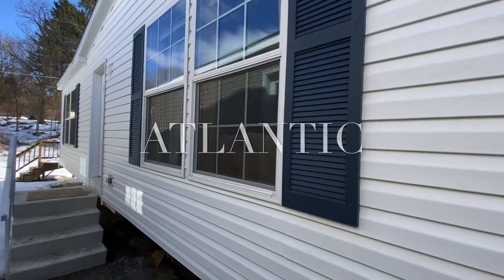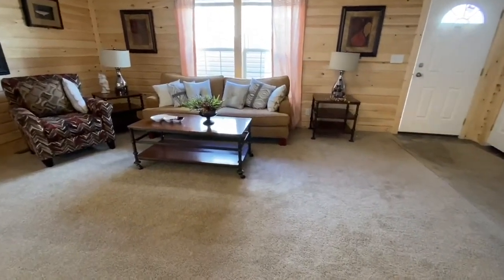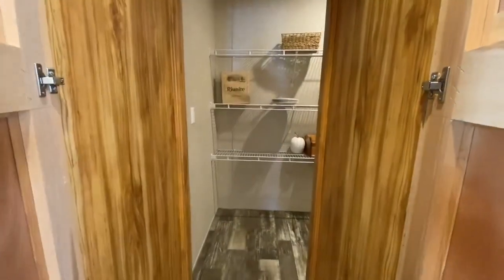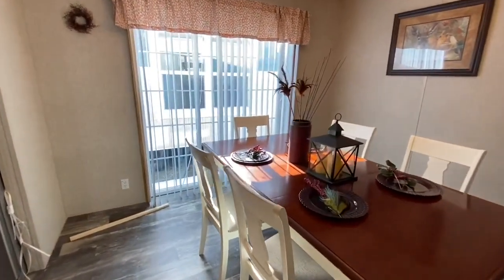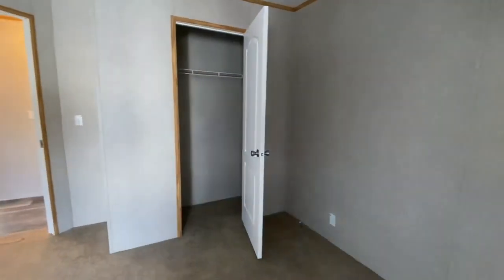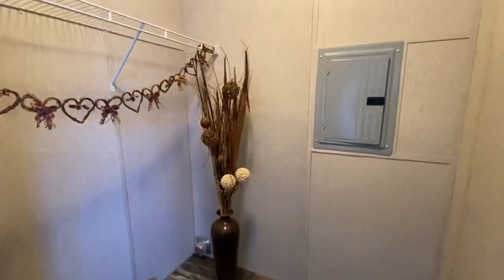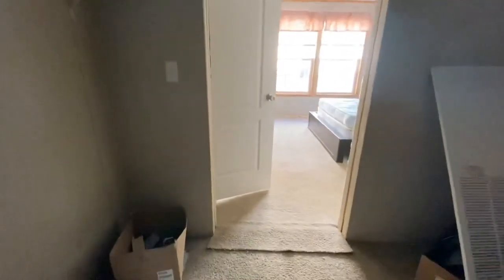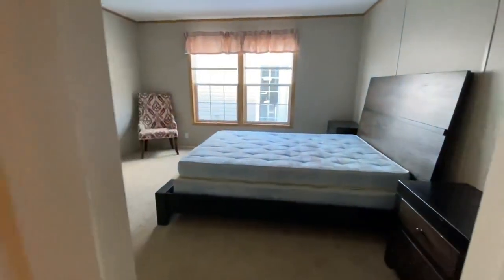This Log Cabin Style Mobile Home Is The Future Of Housing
This double wide mobile home has an AMAZING Layout! The manufacturer for this house is Champion Homes. The model for this home is the "Atlantic." This home has 3 bedrooms and 2 bathrooms and is 28' x 60'. Let me know what you think about this mobile home I hope you enjoy this mobile home tour video.

Hey everyone, my name is Timothy and I travel the United States showing off some of the most Amazing Homes!